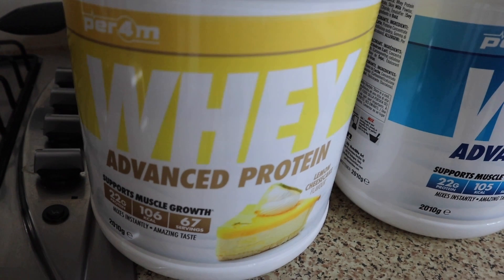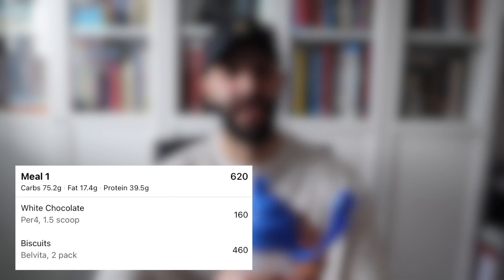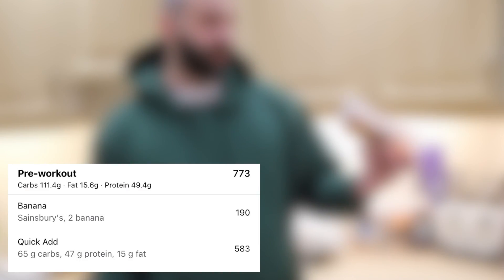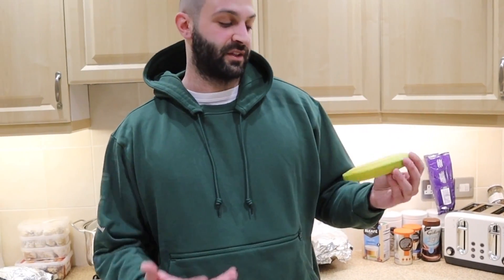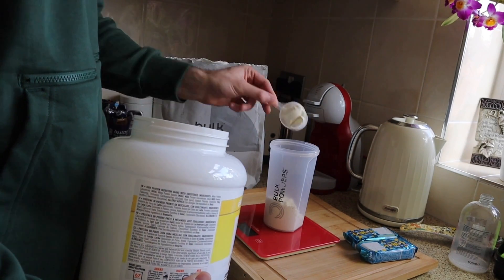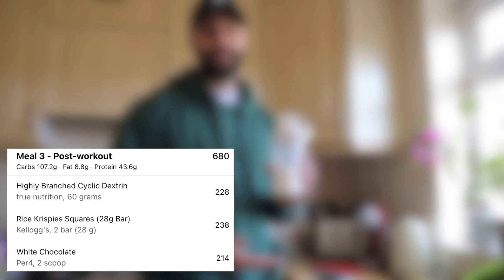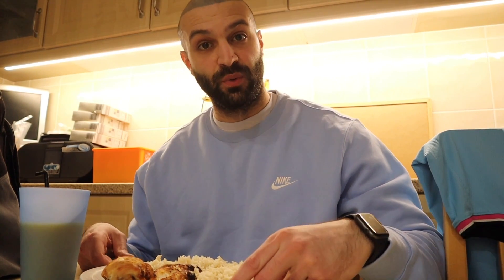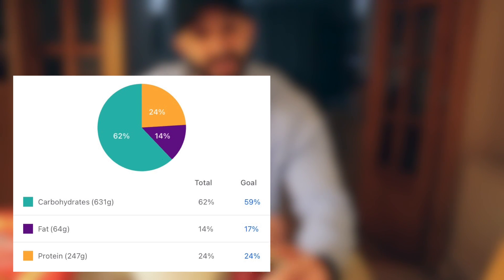Full Day of Eating - 4000kcal - The Last Push for Growth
With 4 weeks left until competition prep starts, we've made one last push to get some extra muscle on.

Check out the changes to calories, macros & training methods with this full day of eating.

For daily content and more, check out @spartanomics on Instagram and Facebook.

to see more details about our vast Members Site, Spartanomics TV, loaded with an exercise library, full workouts, nutrition and more for just £6.99 a month!